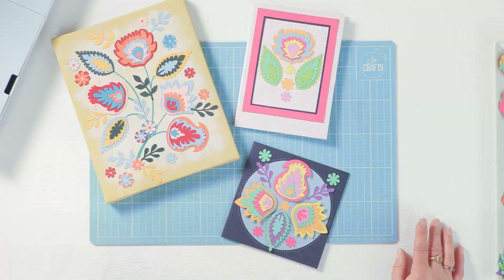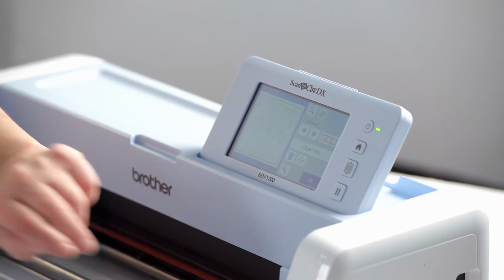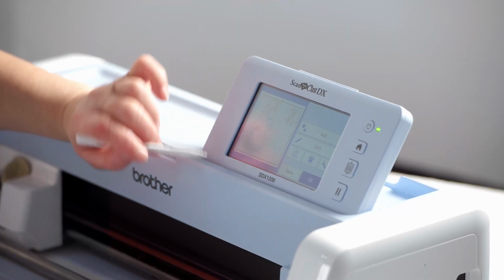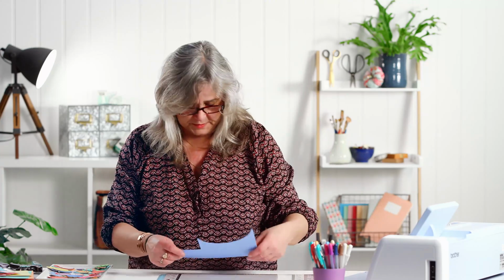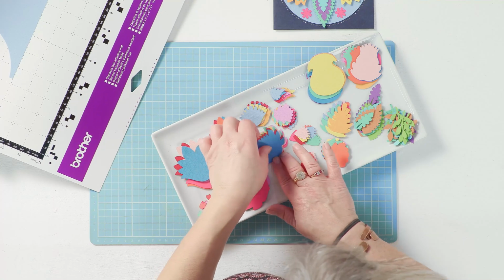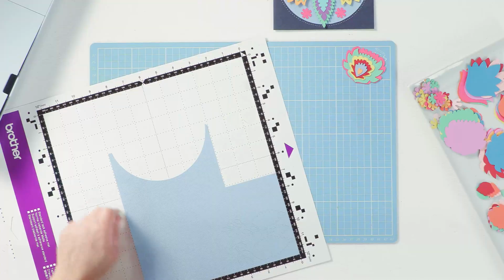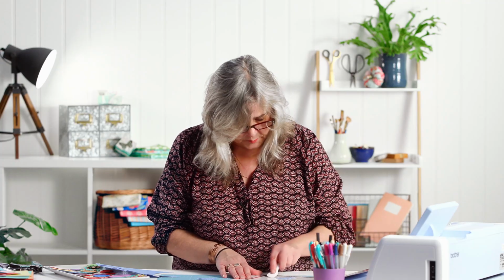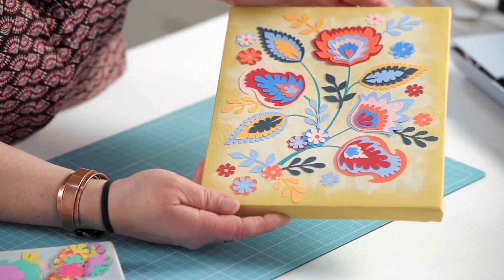Folk Art Layering and Resizing with the Scan 'N' Cut | AD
Looking for more die-cutting ideas? Discover how to create beautiful, floral designs in no time, with the aid of the Brother ScanNCut SDX! In this Crafts Channel folk art tutorial, our star designer Corinne Bradd demonstrates more of your ScanNCut's capabilities, so that you can get the most out of your digital die-cutting machine while creating stunning greetings and wall art!

For this project, Corinne will be exploring the layering and resizing function on the Brother ScanNCut – although she uses the SDX1200, you can also make this project with any of the Brother die-cutting machines as well. Simply download our free folk art templates from the link below and install them onto your ScanNCut first, then watch Corinne as she guides you through resizing the motifs, so that they will fit inside each other perfectly, no matter how large or small you want them. Then, simply cut them out from brightly coloured card at the press of a button and follow Corinne's tutorial as she arranges them into dazzling designs. These can then be used to create greeting cards, journal covers or to decorate painted canvases for lovely wall art.

Once you've mastered layering and resizing, you'll be able to create your own folk art with your Brother ScanNCut in any size you like. Simply draw your designs on paper as Corinne shows, creating individual shapes that can be layered on top of each other, then scan them in and away you go. Why not take it further with our other ScanNCut templates, which are all available for free on our website?

For much more information about the Scan'N'Cut SDX and everything else Brother have to offer please

For all your Scan 'N' cut needs and accessories pop along